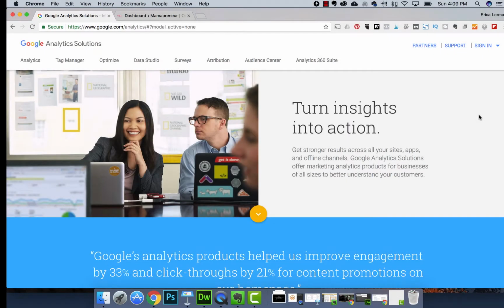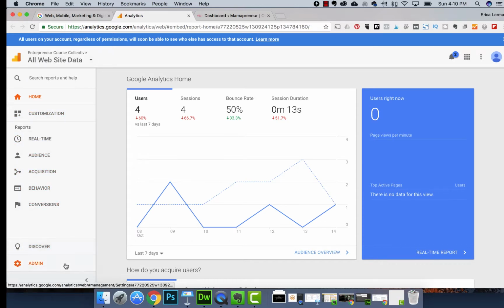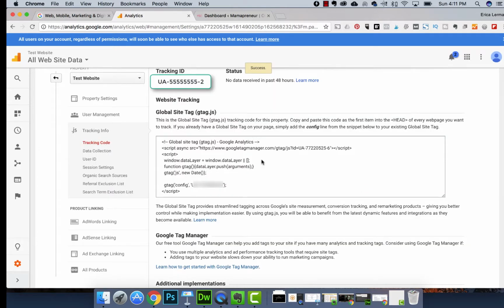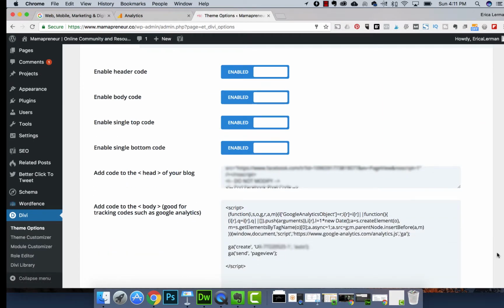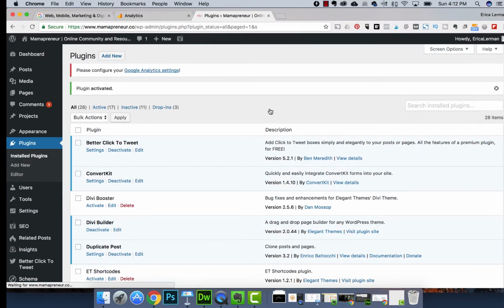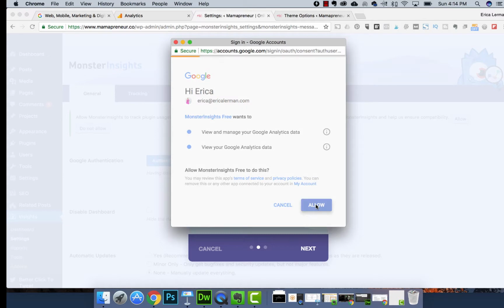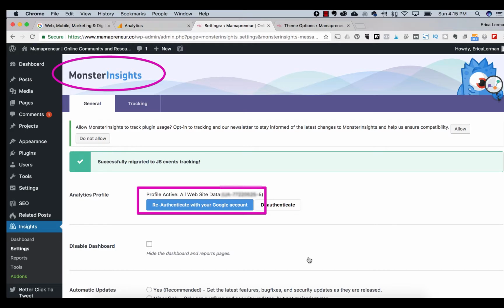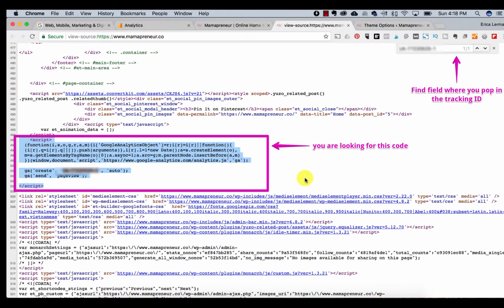How to Install Google Analytics on Your Wordpress Blog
Super simple and easy walk through of how to find your tracking code in Google Analytics, installing the code in your Wordpress website and double checking to make sure the code installed properly.